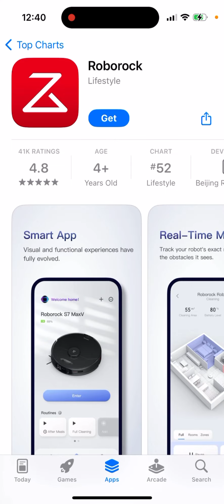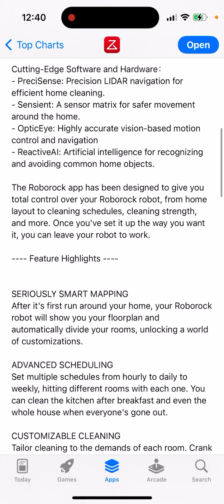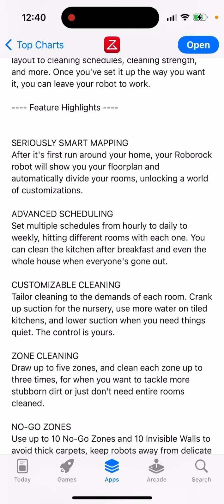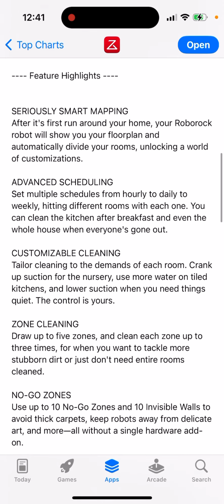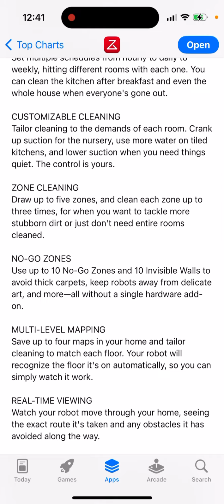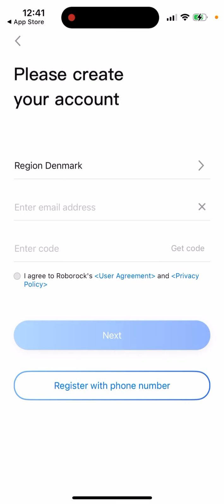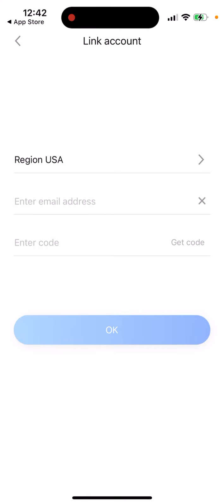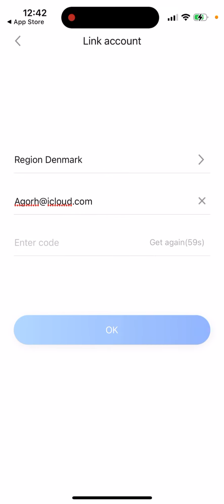Roborock iOS app - how to use